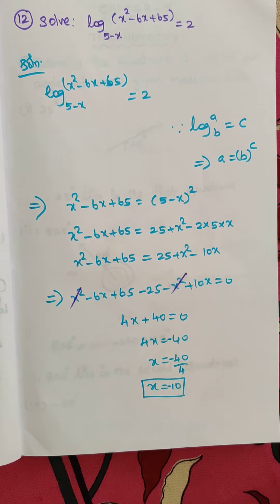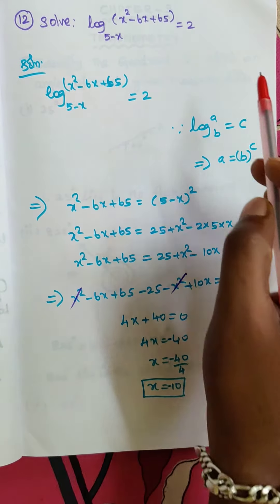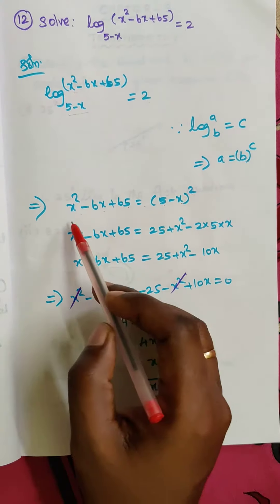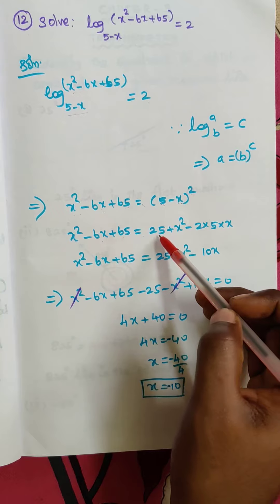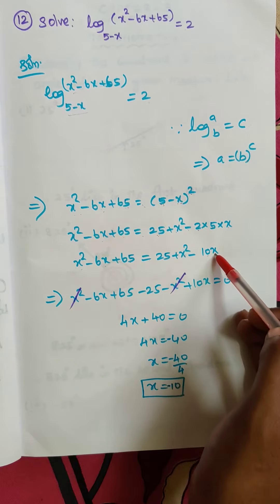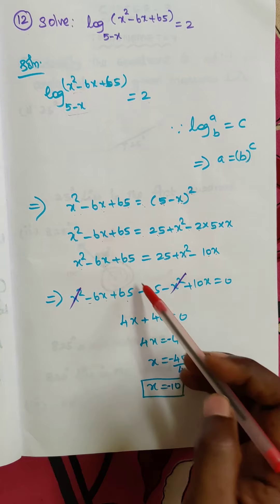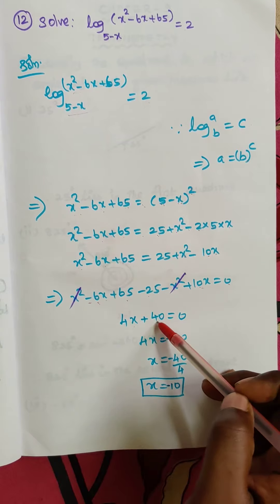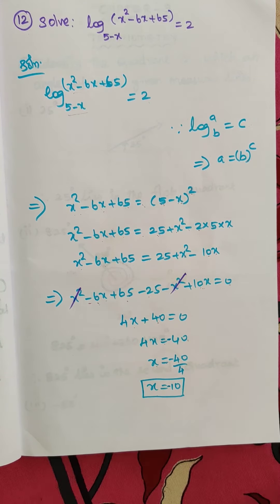November 4, 2020